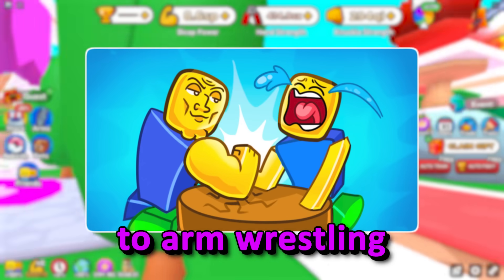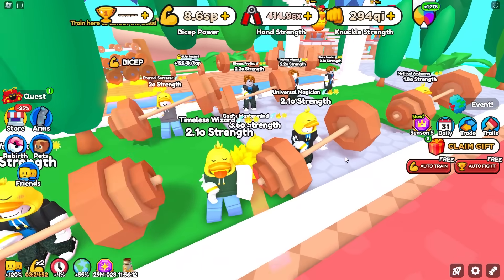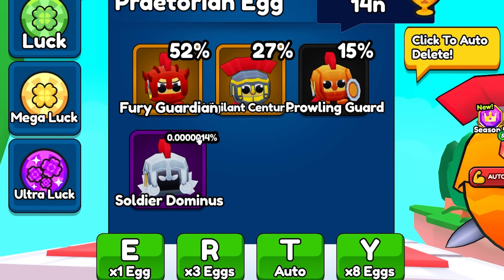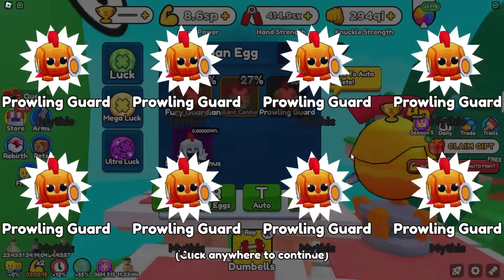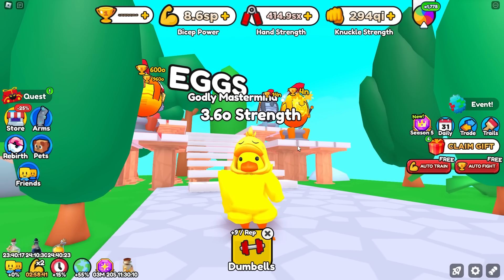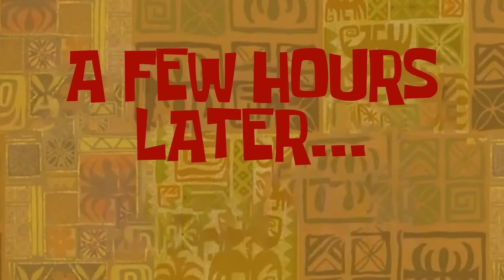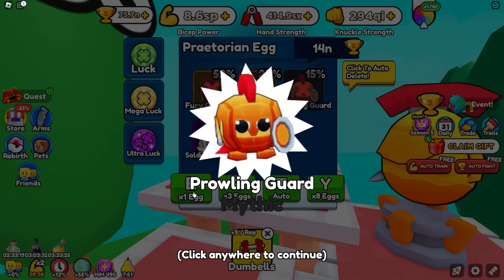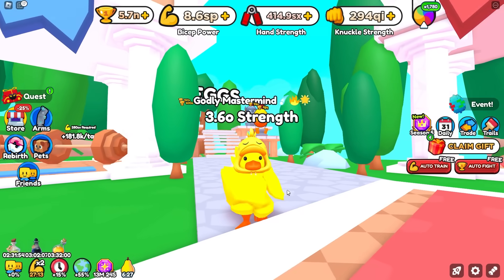I Opened 500,000 of The New BEST World 8 Eggs in Arm Wrestling Simulator!